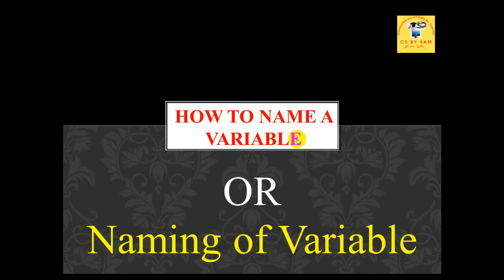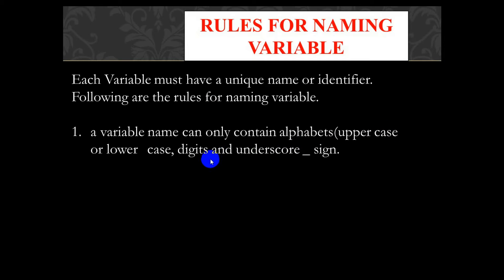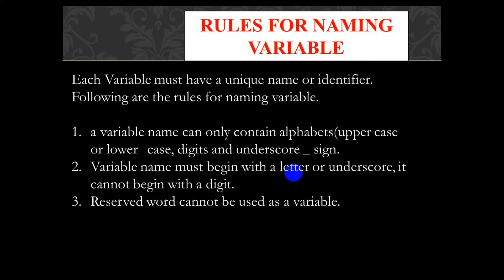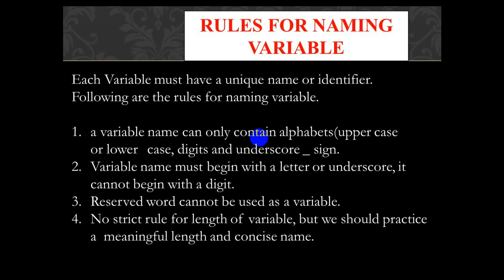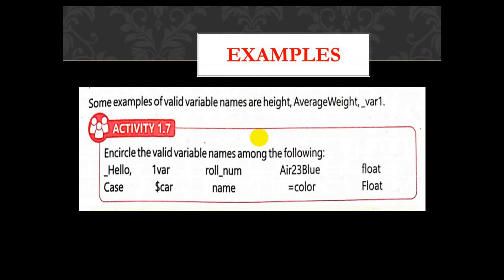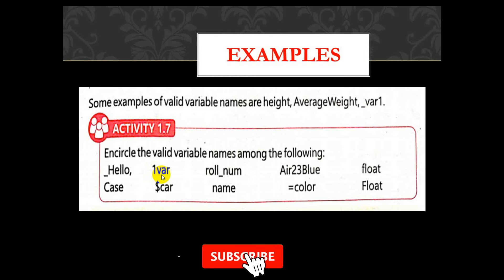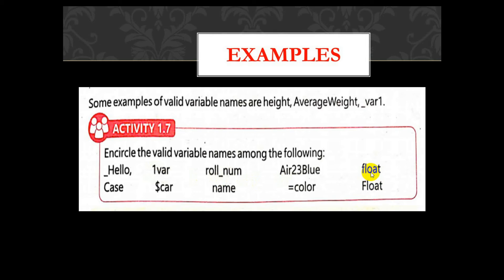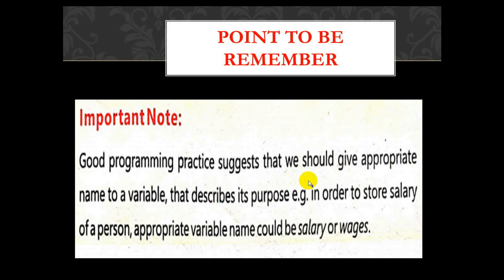Rules for naming variable | how to name a variable in C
in this video i am telling about the Rules for naming variable | how to name a variable in c